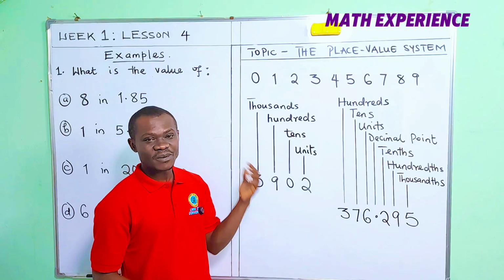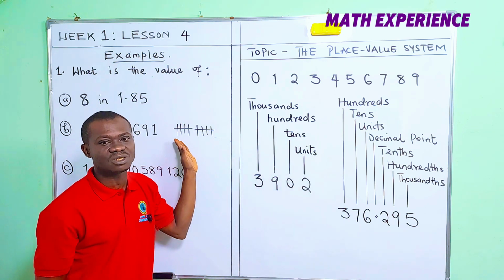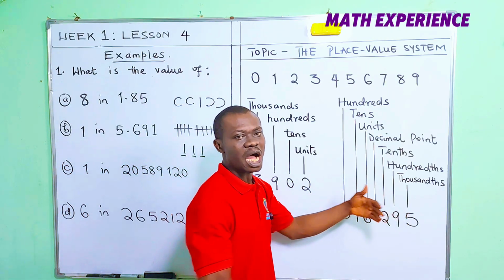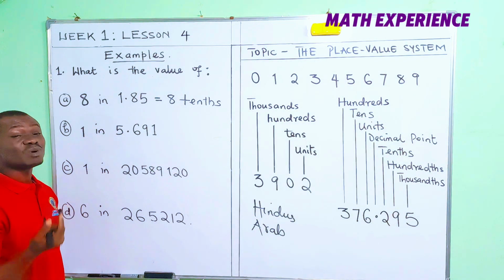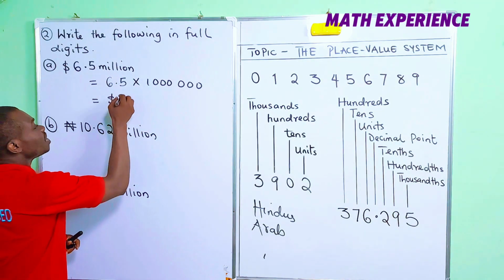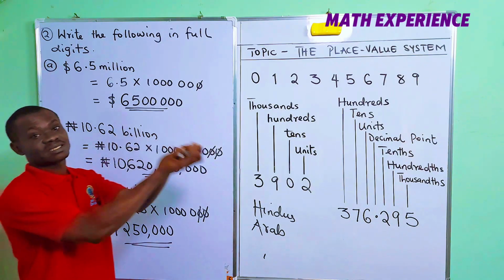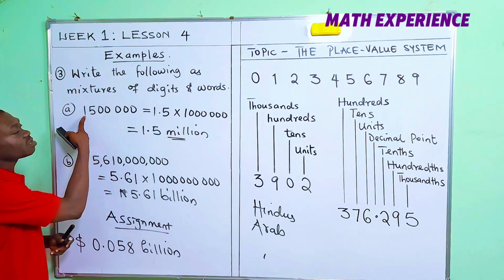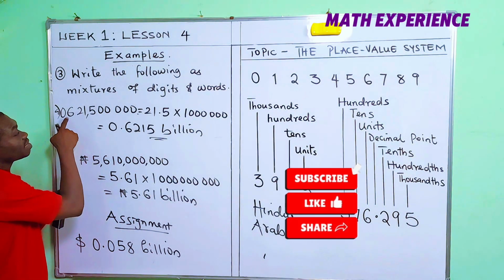JSS 1 | First Term | WK 1 | LESSON 4 - The Place Value System: Counting in 10's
Writing big numbers in words and figures or as a mixture of both doesn't have to be difficult. Let me guide you through it step by step in the simplest way possible. Watch carefully and test yourself with the exercise given.

One of the smartest things to do as a parent is to get your child ahead of the class. Let your child do his/her learnings ahead of the classroom teacher.

It gives consolidation and confidence and accelerates deeper understanding, learning, and retention.

That is what we offer with this series on Maths Experience. COMPLETE ONLINE CLASSROOM OF ALL SECONDARY SCHOOL MATH topics as it should be in physical classrooms with assignments and exercises to ensure learning and mastery.

LET'S GO!!!